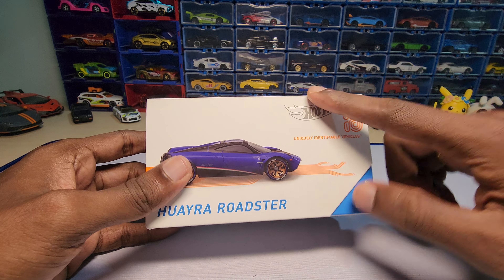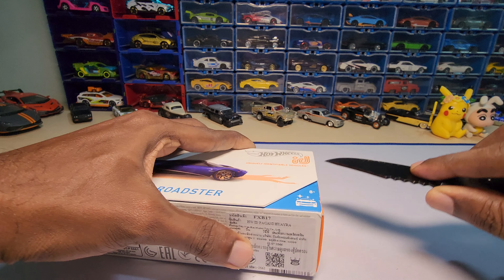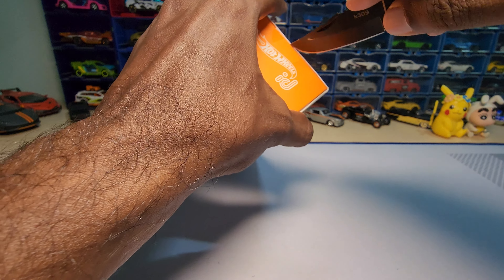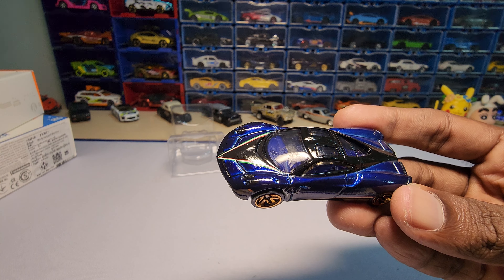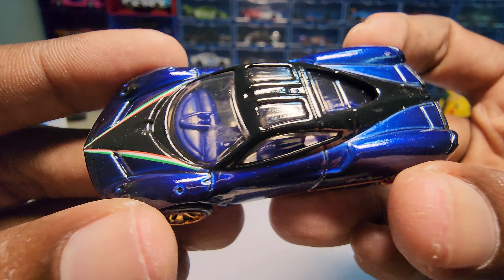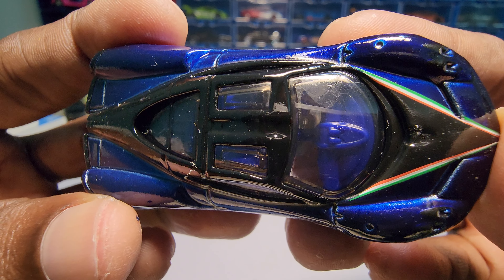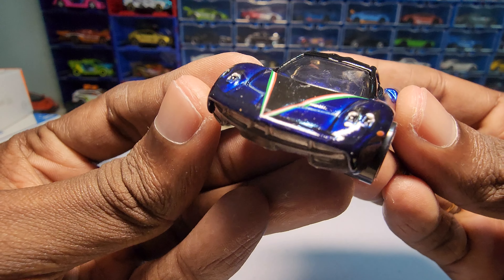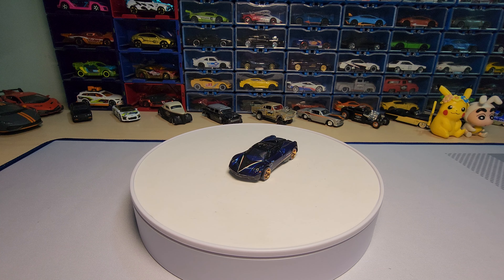Pagani Huayra Roadster - Hotwheels ID - Unboxing.